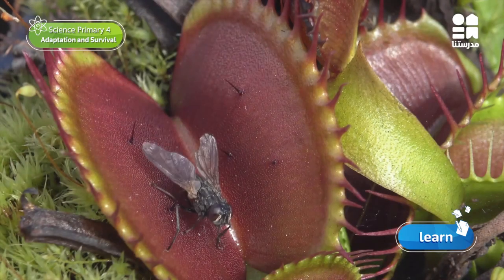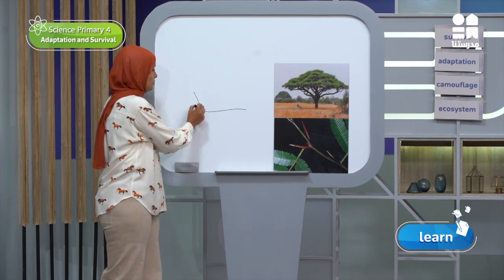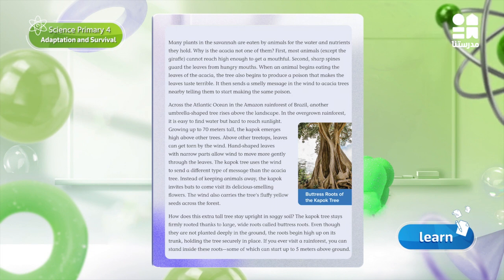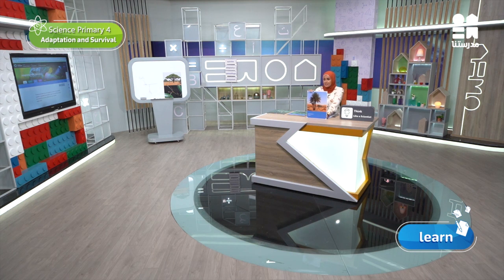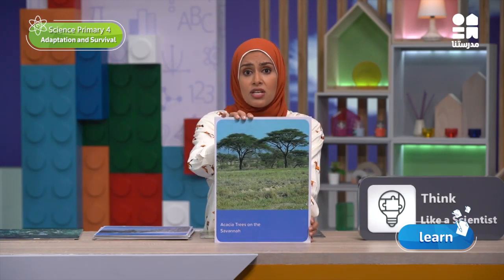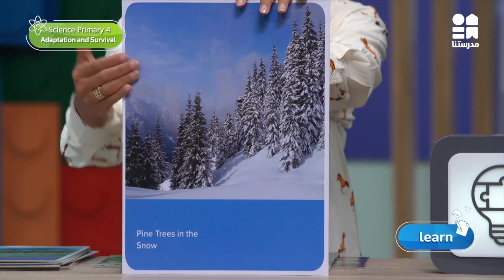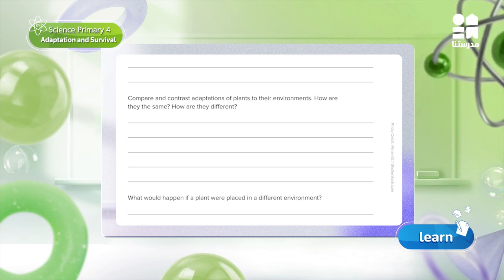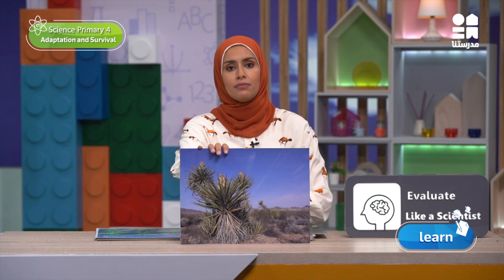Adaptation and Survival | Science | الصف الرابع الابتدائي Part 2